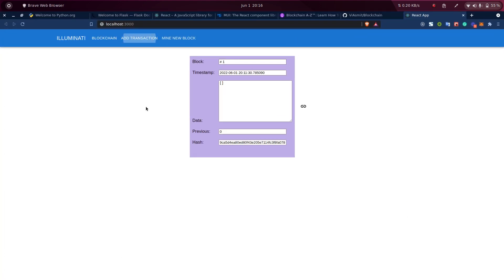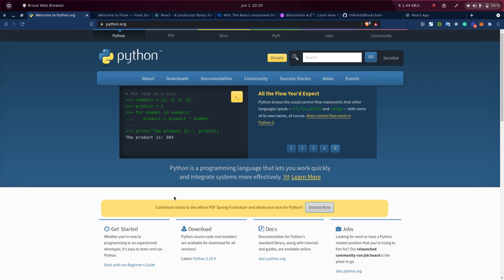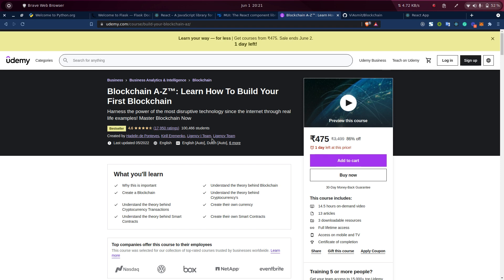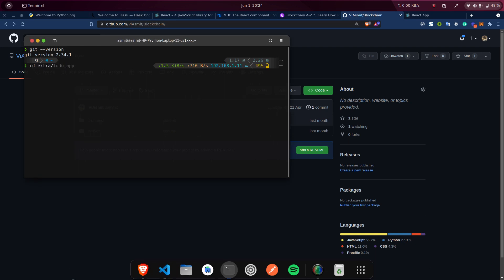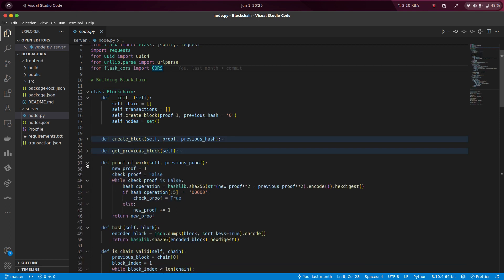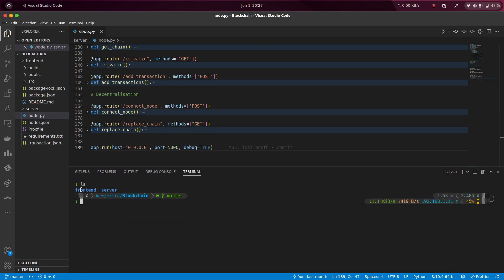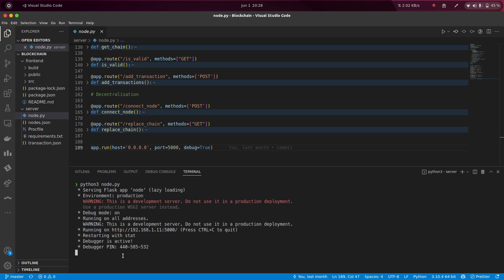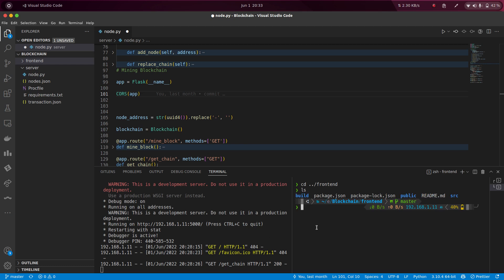Project on Blockchain and Cryptocurrency using Python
Thie video is for a project, which is based on creating and deploying a blockchain and cryptocurrency in a server, with a frontend to interact with the blockchain.